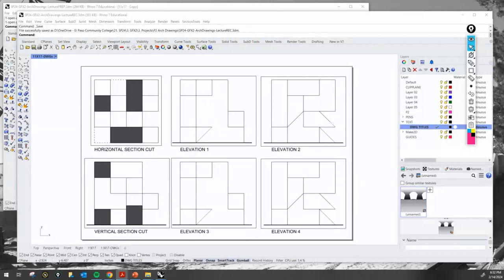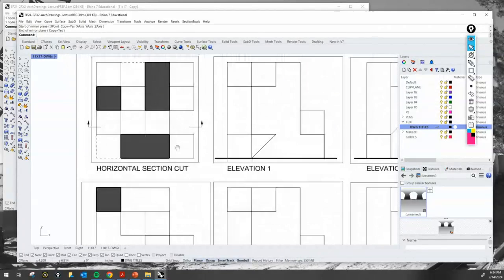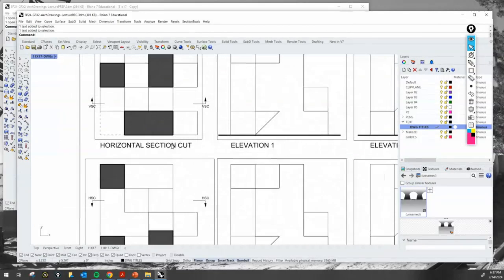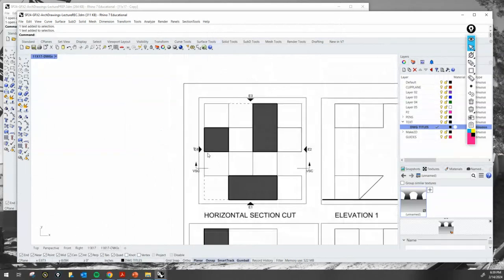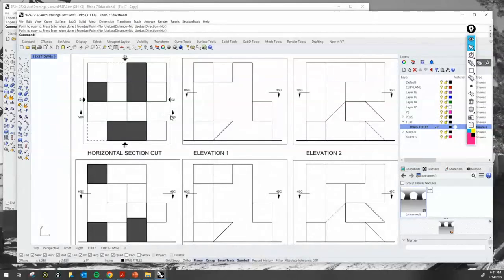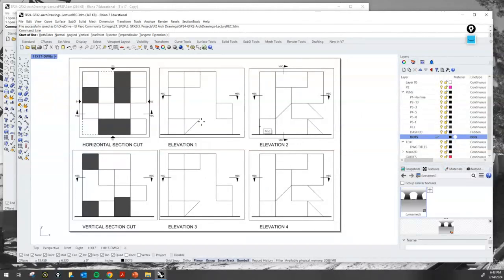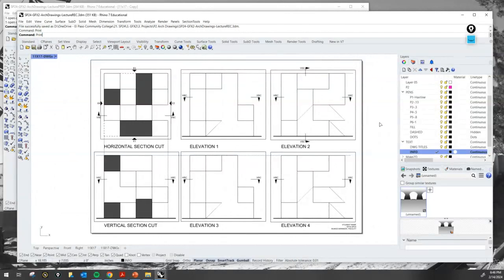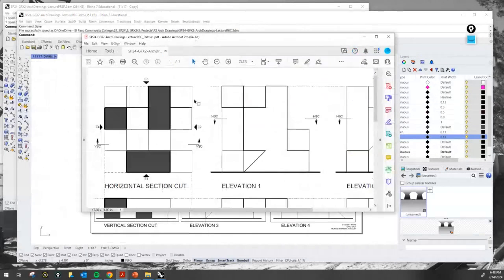Architectural Drawings - Section Cuts & Elevations in Rhino Layout, Pt.5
0:00 Creating graphical symbols for architectural section cuts & elevations
1:02 Applying  Arrowheads to Polylines and text to create a section cut graphical symbol or "call-out" which denotes a section cut's location and direction of view
2:54 Create a copy of an object using the Mirror command
4:32 Labeling the Elevation drawings using a simple symbol
5:58 Copy an object using the Rotate command
6:21 Copy and place text to label section cut and elevation symbols
8:20 Annotating Elevation drawings with section-cut symbols
10:36 Creating and applying lines with line type (dots) that denote drawing alignment in Layout sheet
12:32 Adding sheet information with Text command
13:50 Printing Layout sheet